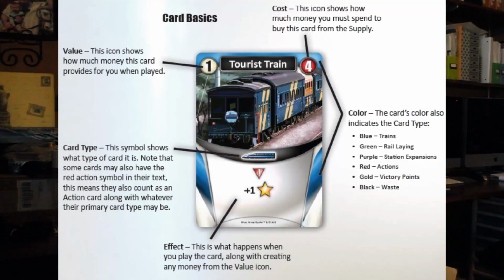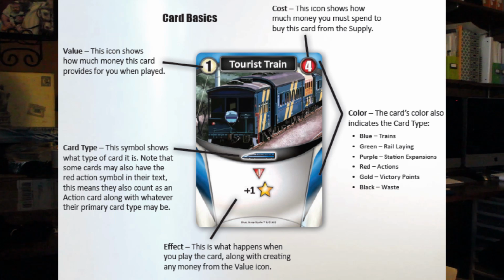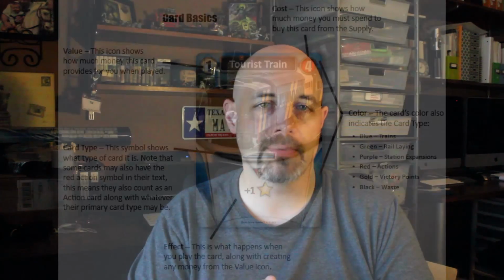Critical Review - Trains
Tox reviews AEG's latest Deck Builder, Trains!